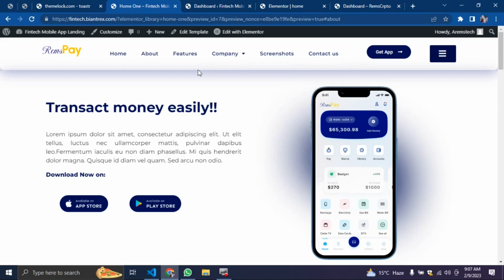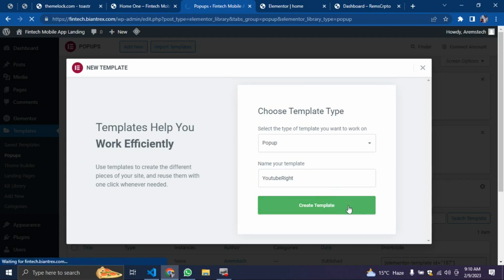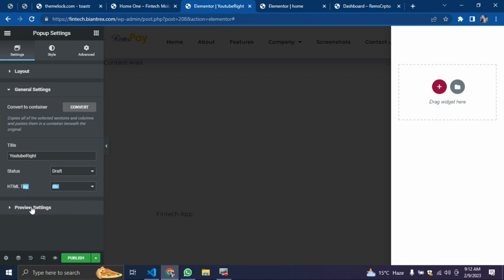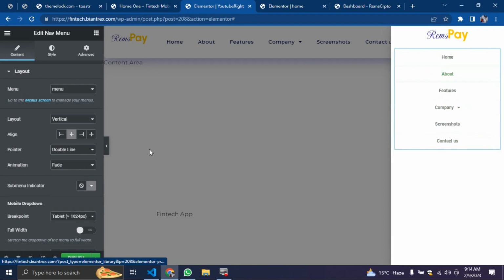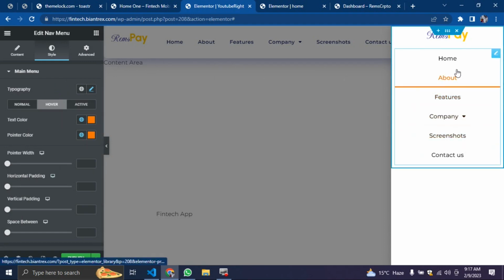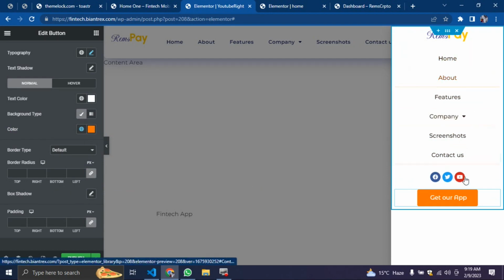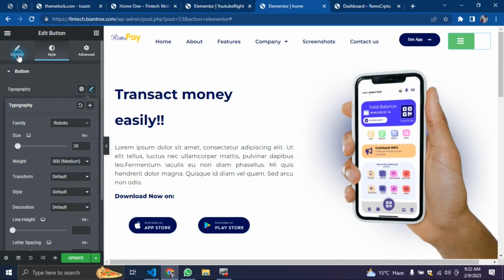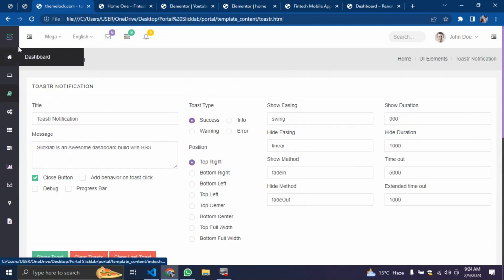How to Create Hamburger Slideout Menu in Elementor - Elementor Tutorial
In this Elementor tutorial, i will be showing you step-by-step how to create a beautiful and functional hamburger slideout menu for your website. Whether you're a beginner or an experienced web designer, this video will guide you through the process of setting up the menu using the powerful Elementor page builder. We'll start by selecting the right widget, customizing its settings and styling, and then integrating it into your website's header.

 You'll learn how to add menu items, create sub-menus, and set up the menu's behavior and appearance. With the help of this tutorial, you'll be able to create a hamburger slideout menu that is both user-friendly and visually appealing. So sit back, grab a coffee and let's get started!